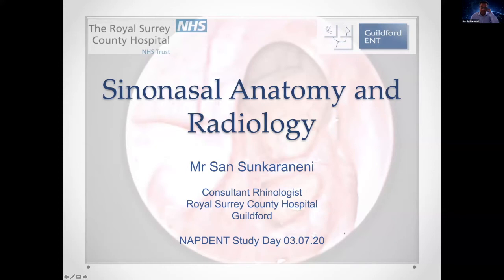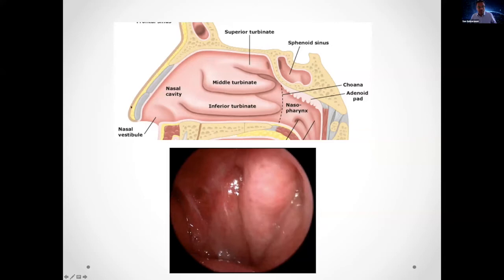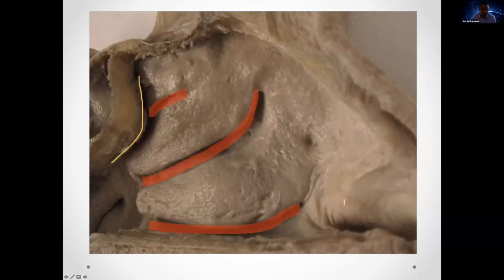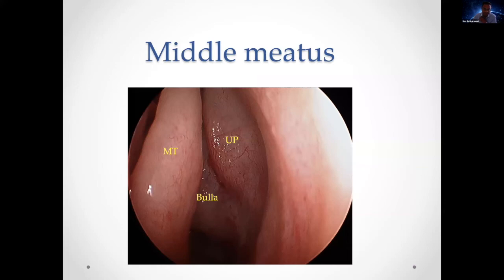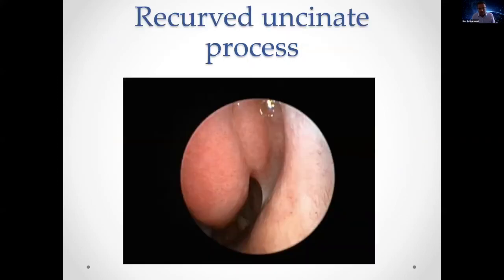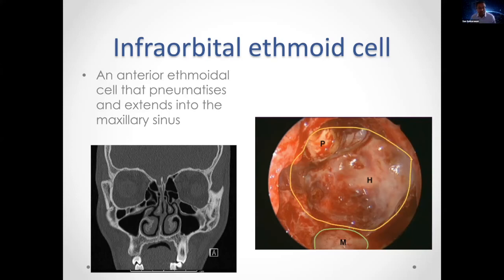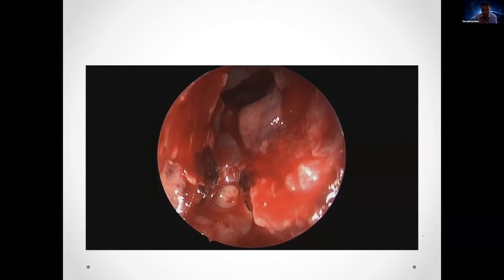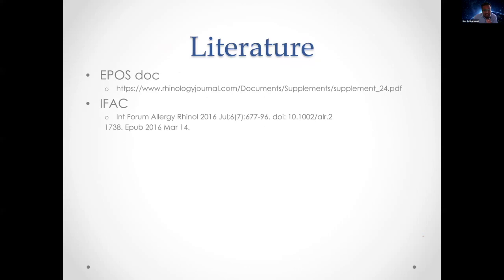Rhinology | Sinonasal Anatomy and Radiology | Mr San Sunkaraneni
Sinonasal Anatomy and Radiology
Mr San Sunkaraneni
, Consultant Rhinologist,
Royal Surrey County Hospital, Guildford
Rhinology & Facial Plastics National Training Day,
3rd July 2020

1. Rhinology - Nasal polyps; Granulomatous conditions; Sinonasal neoplasms including including anterior skull base lesions

01:00 - History of nasal endoscopy
02:14 - Anterior nasal cavity
04:30 - Posterior nose and nasopharynx
06:30 - Blood supply and venous drainage of the nose
10:08 - The lateral nasal wall: emrbyology and anatomy
16:34 - Constant landmarks in sinus surgery
17:28 - Middle turbinate and variants
20:40 - Agger Nasi cell
21:50 - Uncinate process
24:28 - Hiatus semilunaris
26:00 - Infundibulum
26:59 - Ethmoid bulla
29:18 - Infraorbital ethmoid (Haller) cell
30:20 - Retrobullar and suprabullar recess
31:12 - Ethmoid sinuses and ethmoid bone
34:07 - Anterior ethmoidal artery
35:46 - Spheno-ethmoidal (Onodi) cell
36:28 - Sphenoethmoidal recess
37:01 - Sphenoid sinus
38:19 - Lateral nasal wall anatomy
38:35 - Frontal recess
41:25 - 'CLOSE' system for reading CT scans
42:48 - Q&A